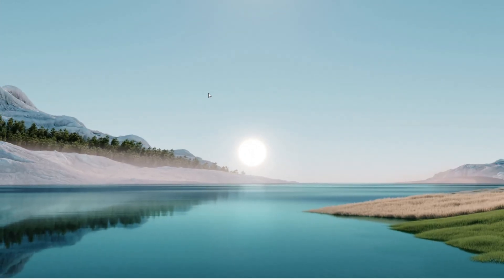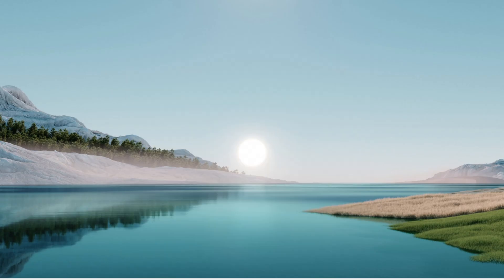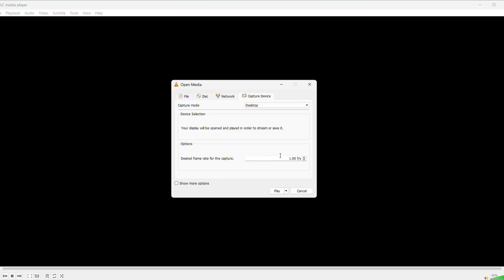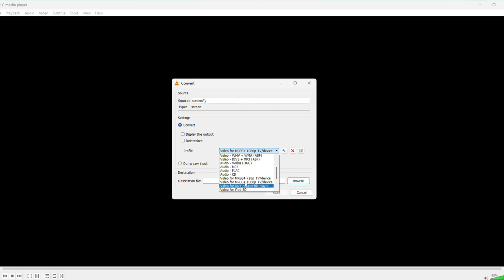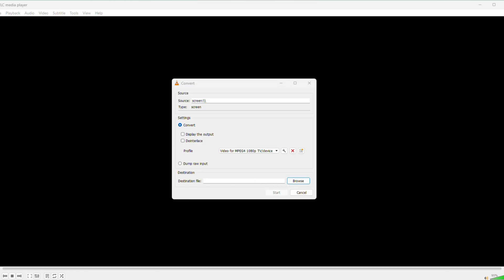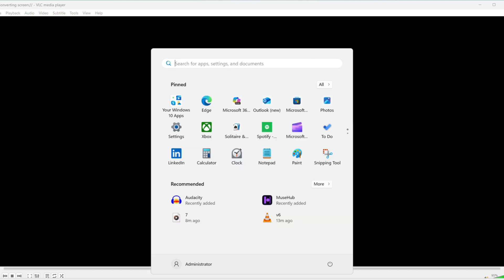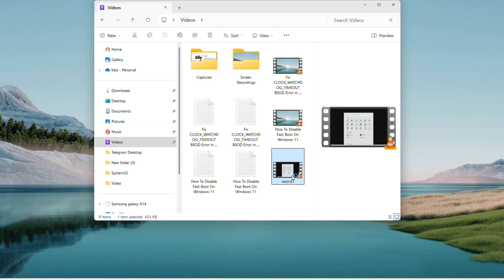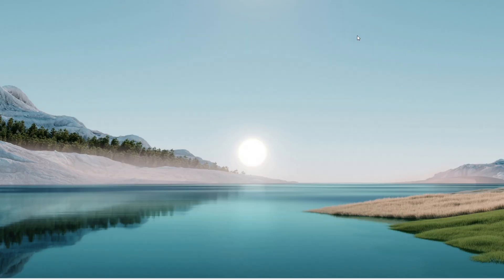How to Use VLC to Record Screen [Step Guide]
Learn to record your desktop with VLC Media Player on Windows 10/11! 🎥 This 3-minute tutorial uses a free tool you might already have—capture your screen easily! Start recording now! 🖥️

🎯 What You’ll Learn:
🛠️ Setting up VLC for screen recording
🎞️ Choosing frame rates and save formats
▶️ Recording and playing back your video

⏱️ Timestamps:
00:00 – 👋 Introduction
00:22 – 🎛️ Open VLC & Capture Settings
00:45 – ⚙️ Set Frame Rate & Convert
01:43 – ⏺️ Set Record Space, Record, and Stop
02:37 – 📂 Check Your Recording

Need a free screen recorder? 🆓 VLC’s got you covered—no extra downloads! 💡

🤝 Let’s Connect!